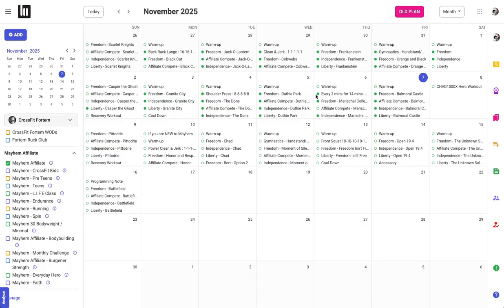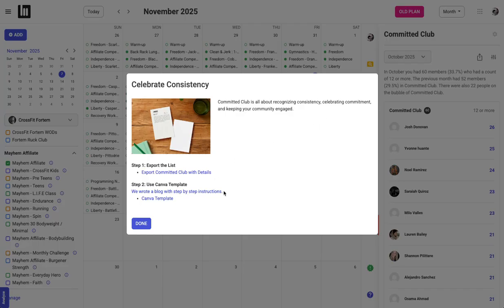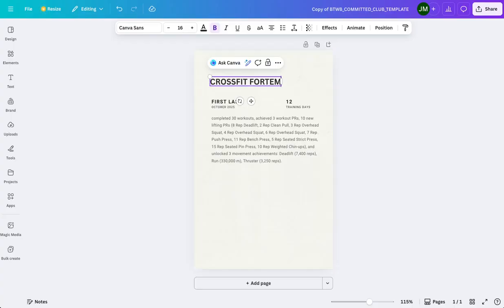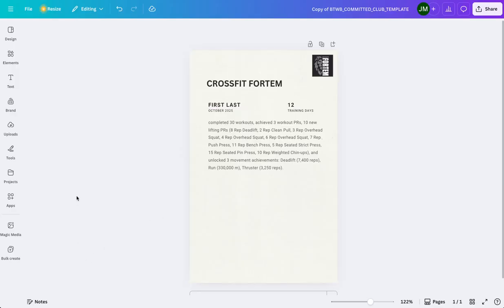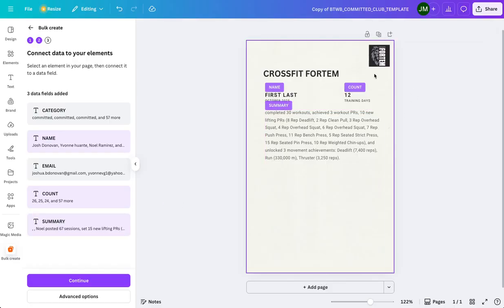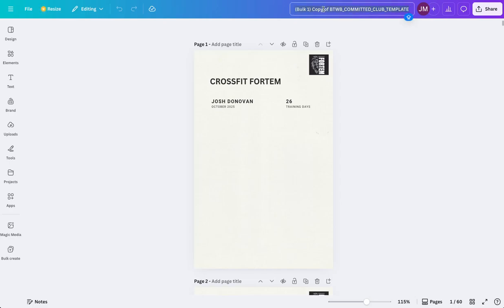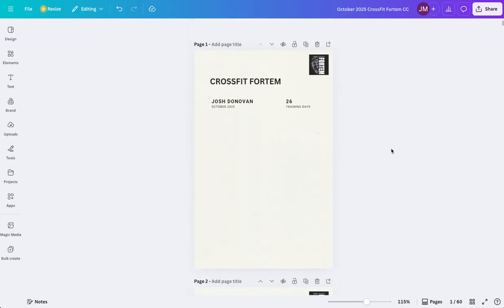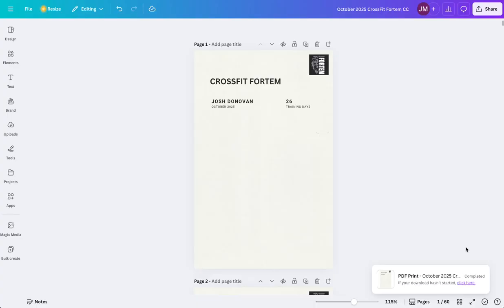Committed Club Canva Templates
00:00 Introduction to Committed Club
02:25 Accessing the Canva Template
04:25 Customizing the Template
08:56 Finalizing and Downloading Designs

In this video, I walk you through BTWB's committed club feature, designed to celebrate our most dedicated members and keep them engaged. This feature is currently exclusive to gyms, allowing admins to adjust settings like class or training day contributions and communication options for members on the bubble. We have a threshold of 12 classes or training days to qualify for the committed club, and I explain how we can track member progress through various groups. I also highlight the ability to export member data and create physical cards to celebrate their achievements. Please take a moment to review the settings and consider how we can best utilize this feature to motivate our members.